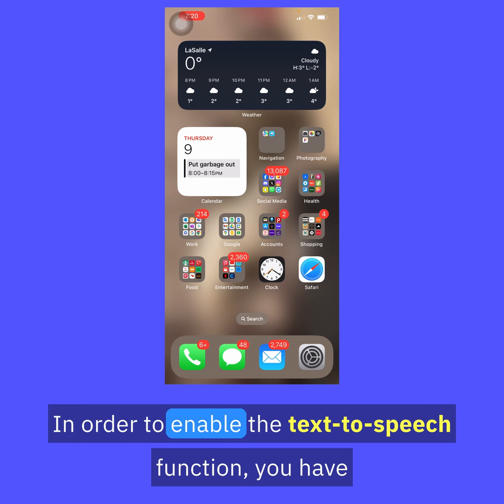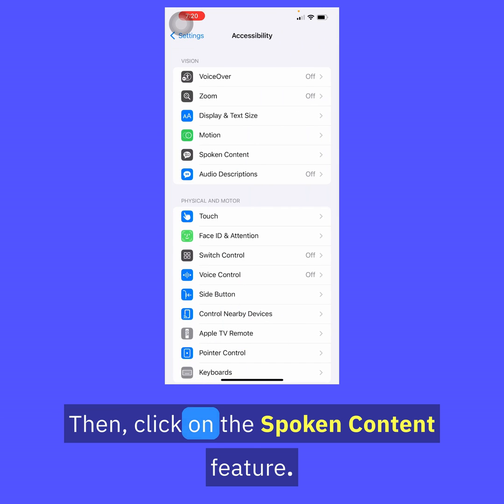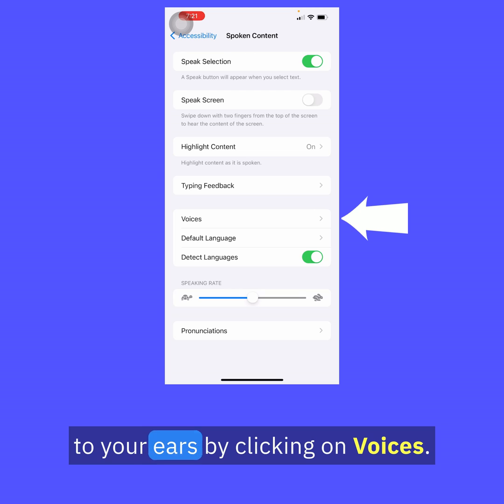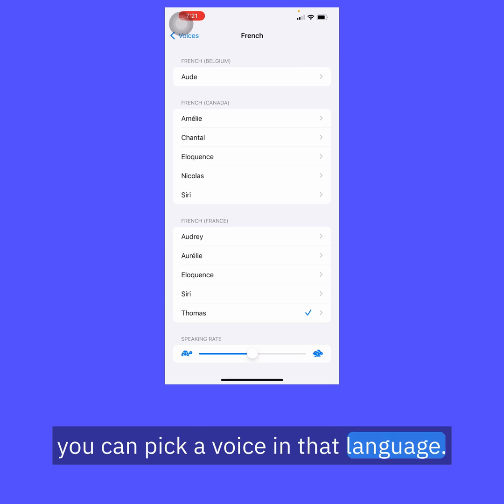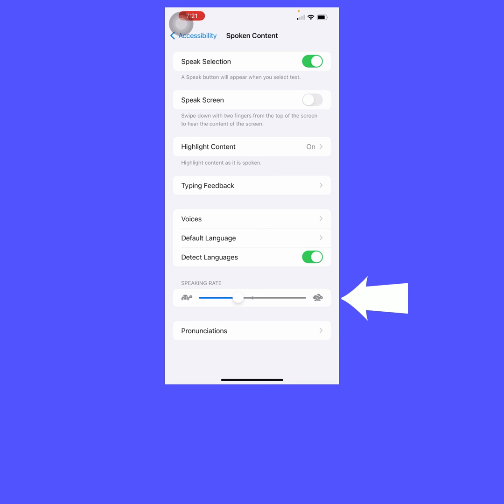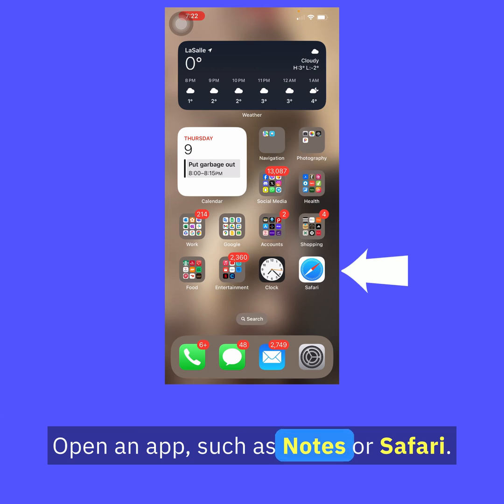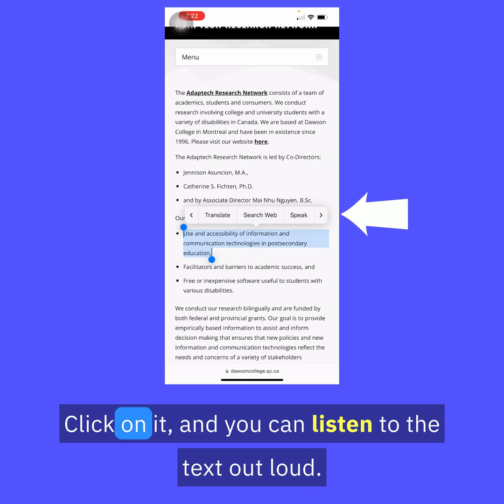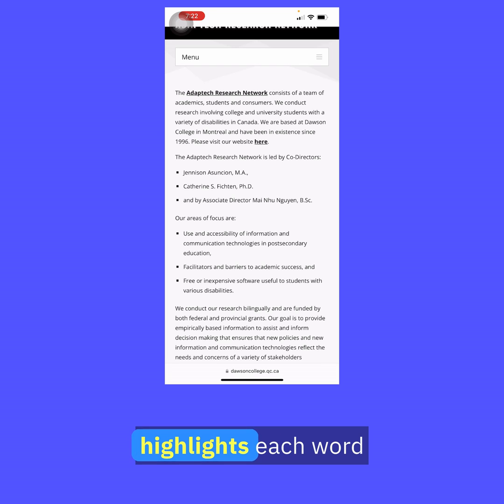How to use Text-to-Speech on an iPhone